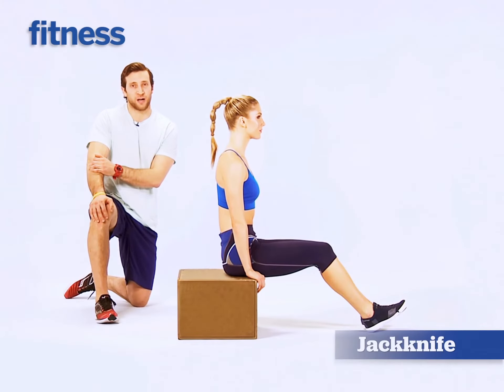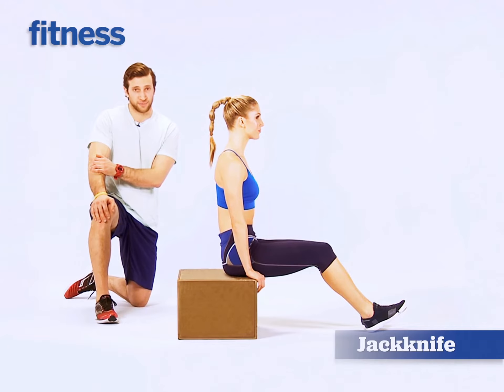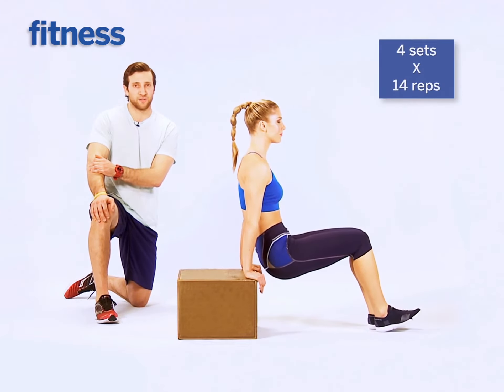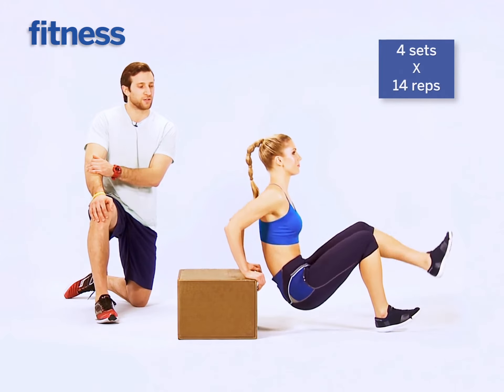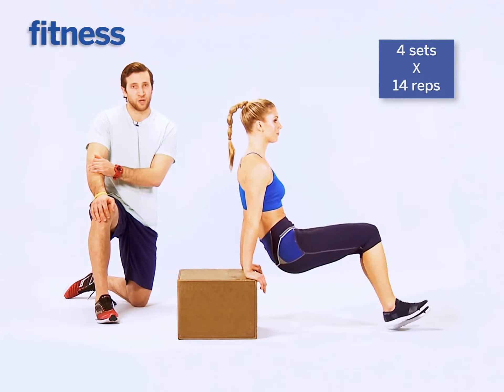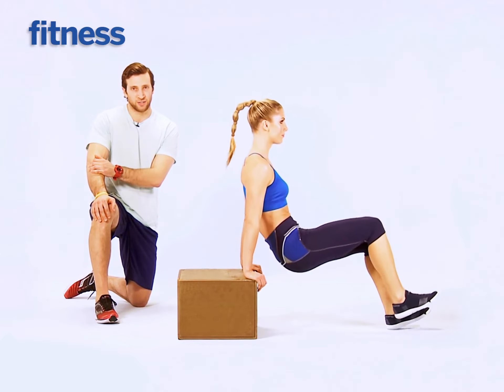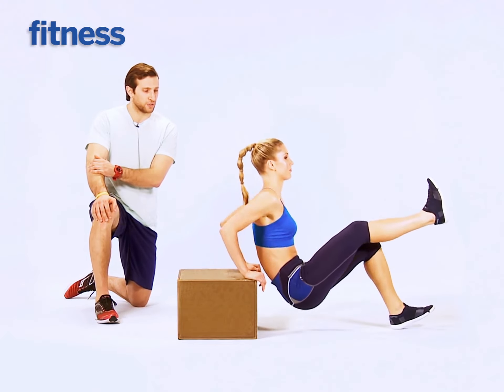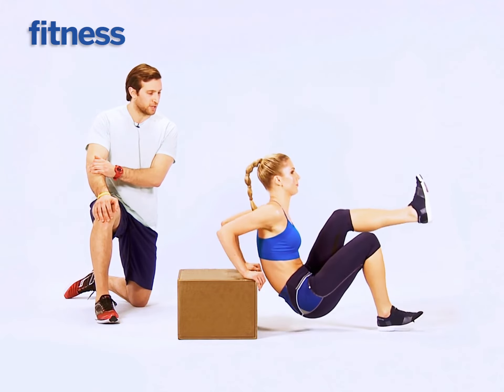Jackknife | Fitness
The Jackknife exercise works your shoulders, triceps and abs.

[TItle Repeated]
[Repeat Link]